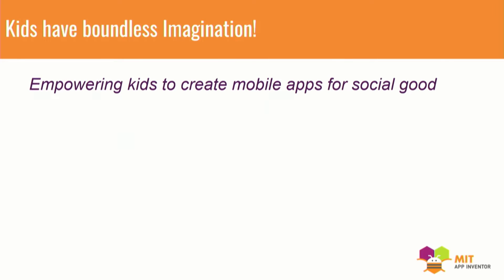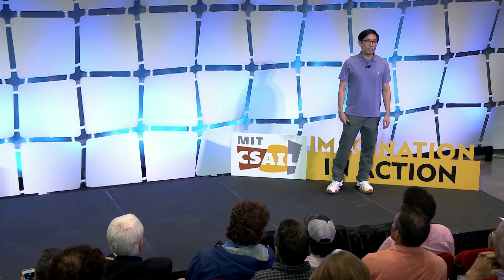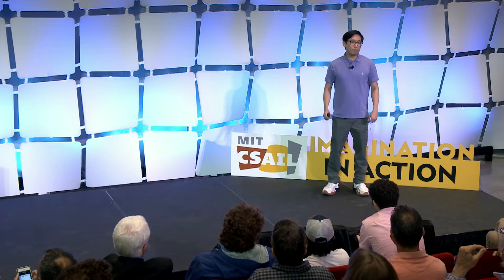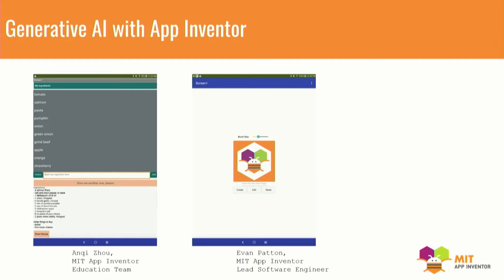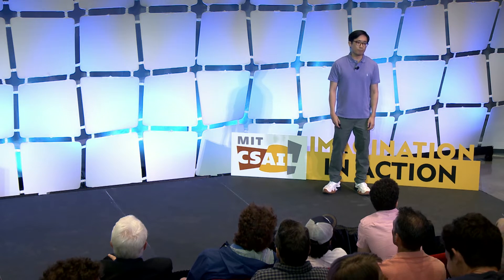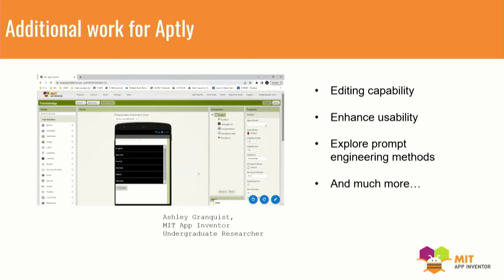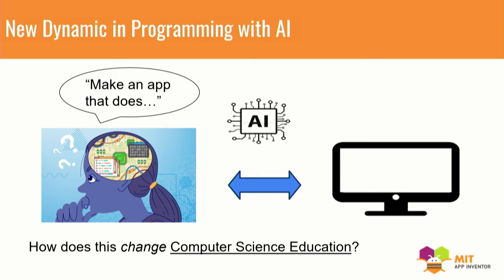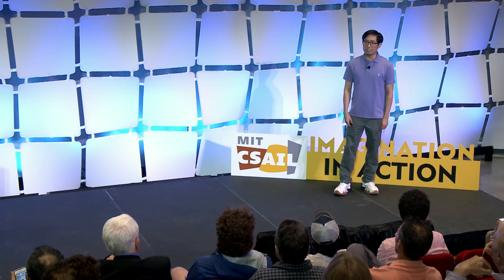Exploring The Potential Of Generative AI In K-12 Education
David Kim is a software developer on the MIT App Inventor team within CSAIL. He joined in 2021 with a focus on Artificial Intelligence (AI) in education, particularly computer-assisted learning and educational technology. David's role also involves contributing to Conversational AI projects. He holds a master's degree from the University of Colorado, Boulder, where he specialized in applying Natural Language Processing (NLP) models to real educational data for the improvement of educational technology.